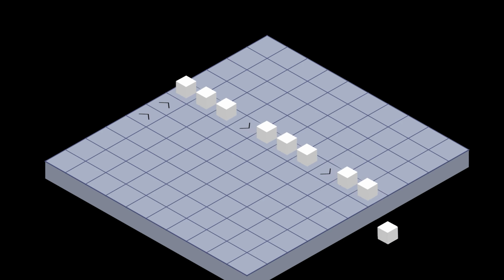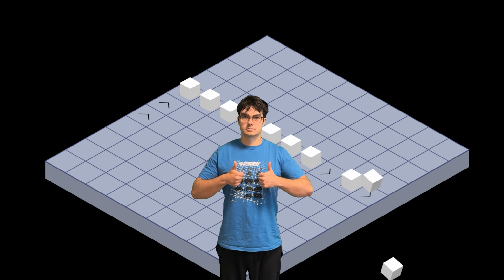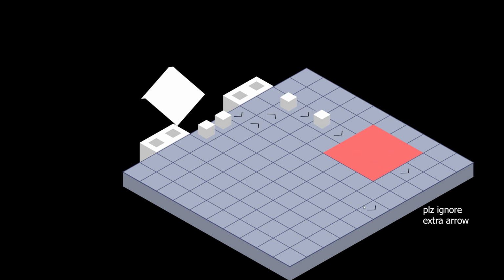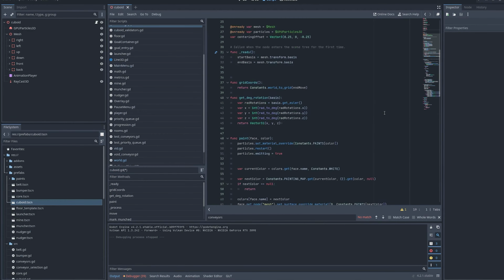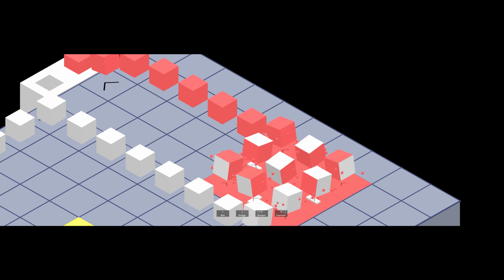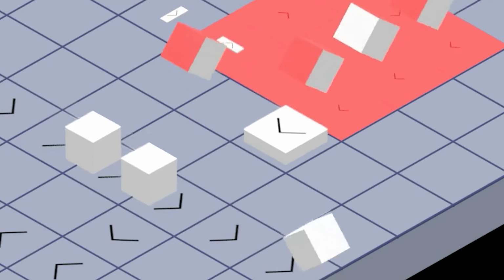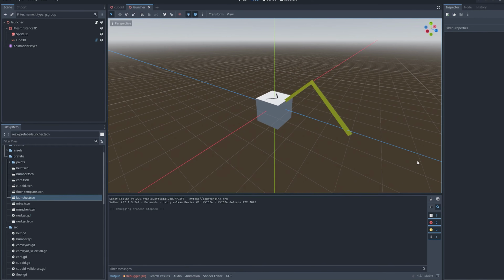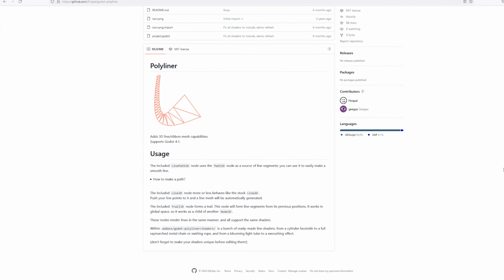I made a factory game all about cubes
first devlog of my upcoming indie factory automation game. made with Godot.